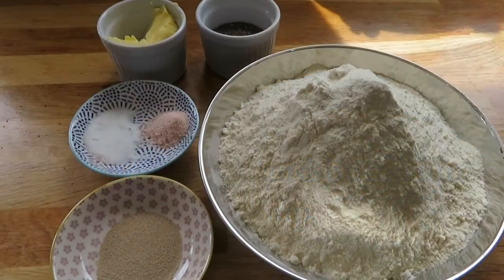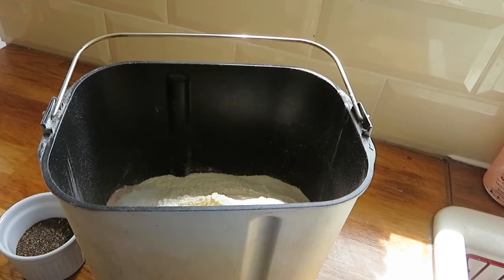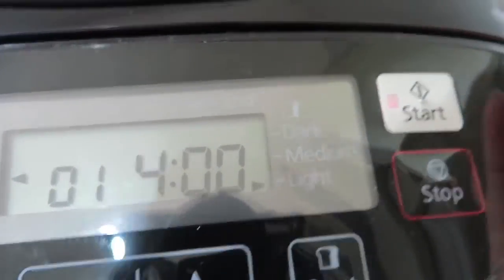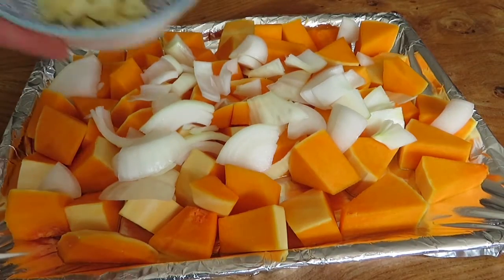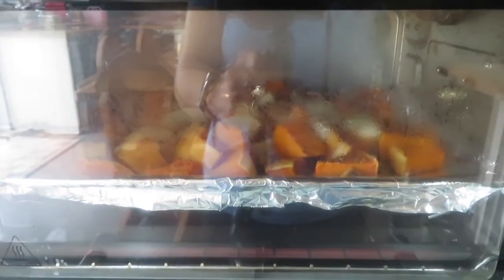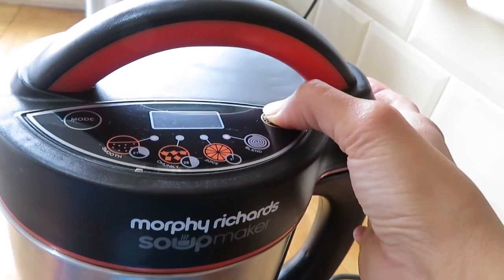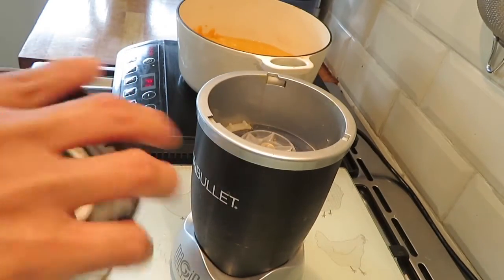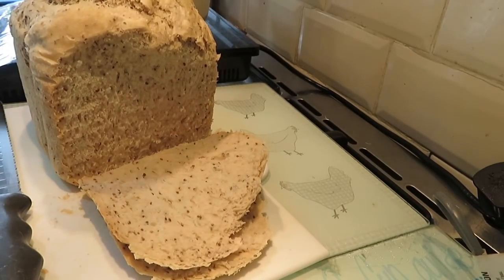Let’s make bread and butternut squash soup